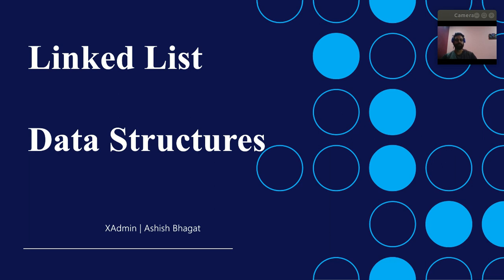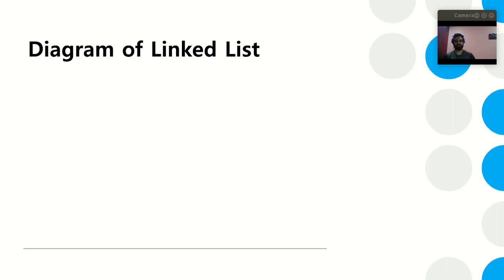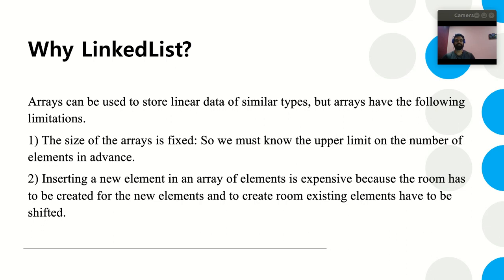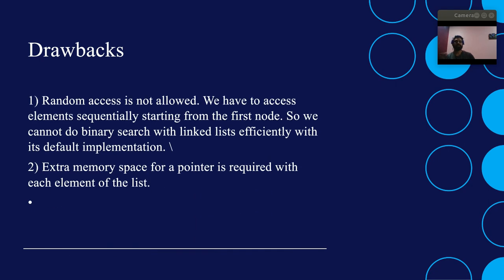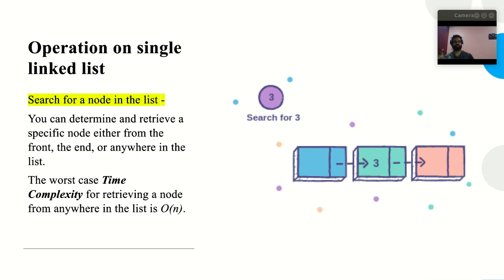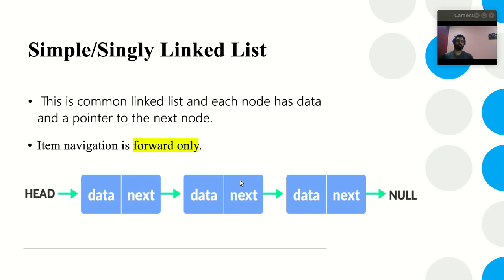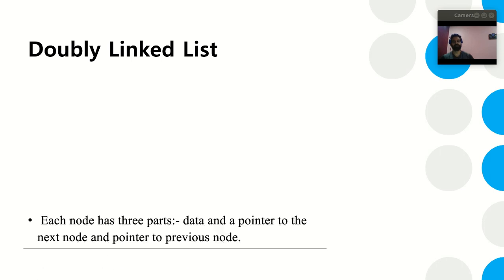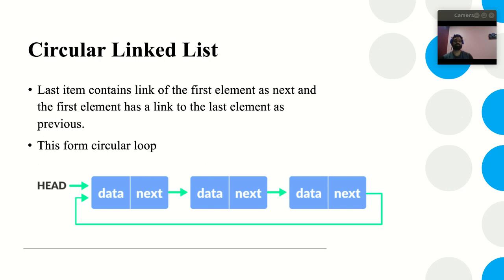What is Singly | Doubly | Circular LinkedList | Data Structures for Beginners Part 1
In this session - we will discuss the  LinkedList Data Structures and Algorithms for Beginners

Ans:-
A linked list is a linear data structure, in which the elements are not stored at continuous memory locations. The elements in a linked list are linked using pointers.​
In simple words, a linked list consists of nodes where each node contains a data field and a reference(link) to the next node in the list.​
It is the collection of nodes.​

Why LinkedList?​
Ans:-
Arrays can be used to store linear data of similar types, but arrays have the following limitations.​
1) The size of the arrays is fixed: So we must know the upper limit on the number of elements in advance. ​
2) Inserting a new element in an array of elements is expensive because the room has to be created for the new elements and to create room existing elements have to be shifted.​

Advantages over arrays​?
Ans;-
1) Dynamic size​

2) Ease of insertion/deletion​

​Drawbacks​?
Ans-
1) Random access is not allowed. We have to access elements sequentially starting from the first node. So we cannot do binary search with linked lists efficiently with its default implementation. \​

2) Extra memory space for a pointer is required with each element of the list.​

Ans-
Link List can be of three types:​
Simple Linked List − Item navigation is forward only.​
Doubly Linked List − Items can be navigated forward and backward.​
Circular Linked List − Last item contains link of the first element as next and the first element has a link to the last element as previous.​

Simple/Singly Linked List​?
 This is common linked list and each node has data and a pointer to the next node.​
Item navigation is forward only.​
​Operation on single linked list​?
Search for a node in the list -​
You can determine and retrieve a specific node either from the front, the end, or anywhere in the list.​
The worst case Time Complexity for retrieving a node from anywhere in the list is O(n).​

Add a node to the list -​

You can add a node at the front, the end or anywhere in the linked list.​
The worst case Time Complexity for performing these operations is as follows:​
Add item to the front of the list: O(1)​

Add item to the end of the list: O(n)​

Add item to anywhere in the list: O(n)​

Remove a node from the list -​
You can remove a node either from the front, the end or from anywhere in the list.​
The worst case Time Complexity for performing this operation is as follows:​
Remove item from the front of the list: O(1)​

Remove item from the end of the list: O(n)​

Remove item from anywhere in the list: O(n)​
​Doubly Linked List​?
Ans:-
 Each node has three parts:- data and a pointer to the next node and pointer to previous node.​
Items can be navigated forward and backward.​

Ans-
Last item contains link of the first element as next and the first element has a link to the last element as previous.​
This form circular loop​